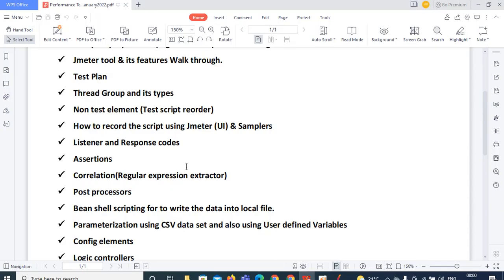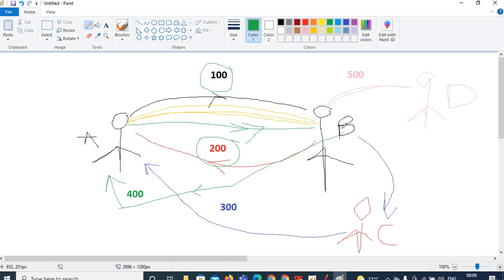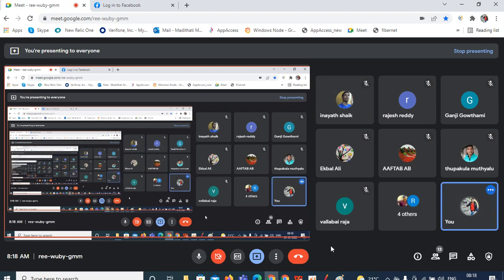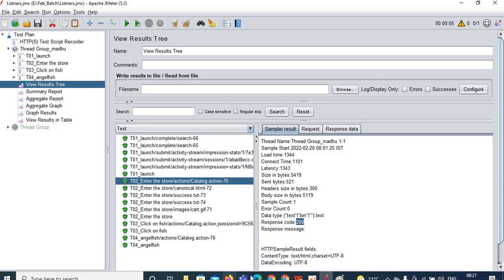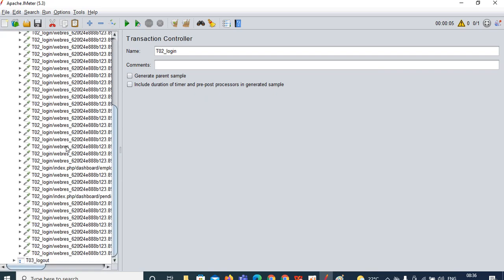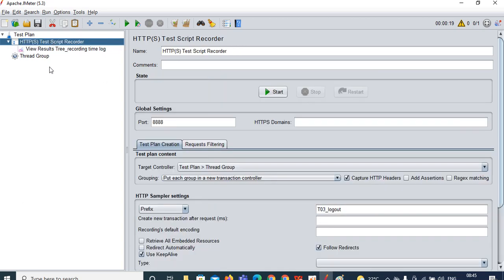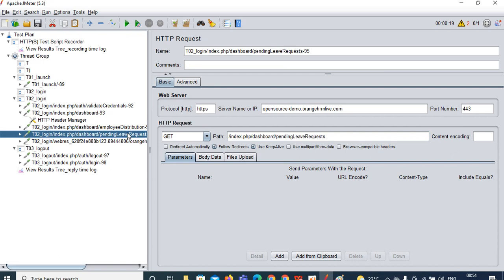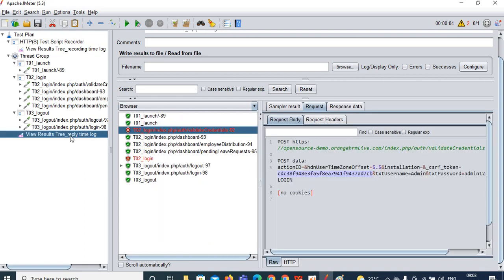Status_codes_and_correlation_part_1_Tutorial_10